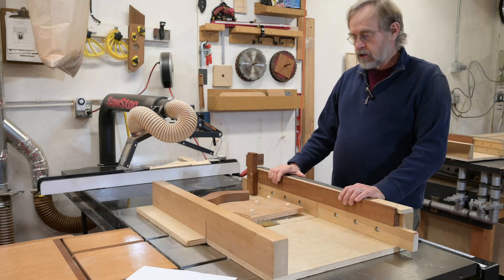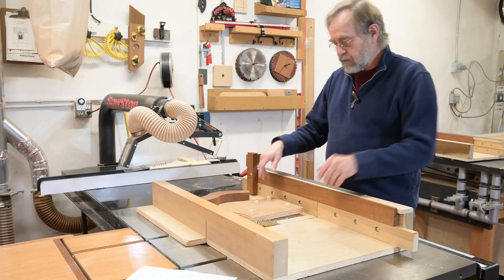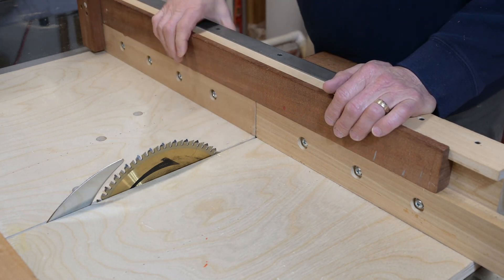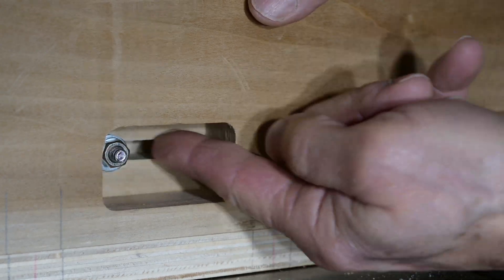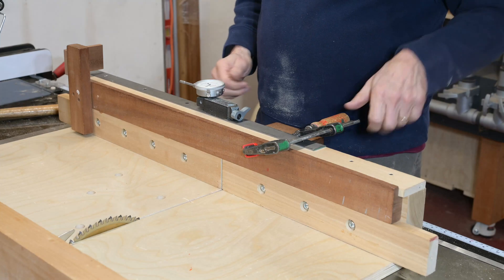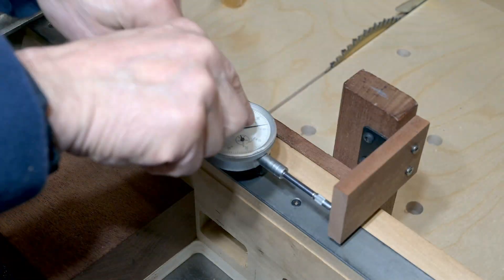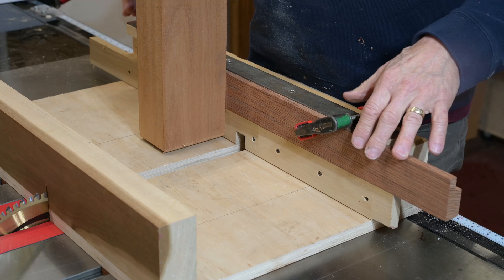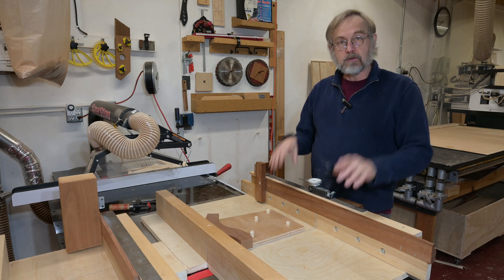My Super Charged Table Saw Sled with a CNC Interface and Micro Adjustment.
I know what you're thinking.  You've seen table saw sled videos before.
 This sled has a CNC interface.  The bed  is cut out on the CNC with a reference that aligns the blade with an interchangeable  CNC reference  plate. Parts cut out on the CNC can  then be referenced precisely  on the sled for additional  operations.

The sled has a movable stop that is equipped for use with a mighty mag / dial indicator.
This allows for  extremely accurate adjustments.

When the cut is critical and a fresh back up surface is needed - its just a matter loosening a couple of  bolts and moving the back-up pieces in to produce a  fresh zero clearance  surface.